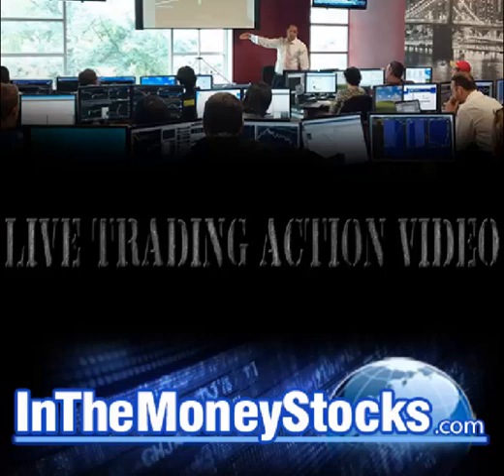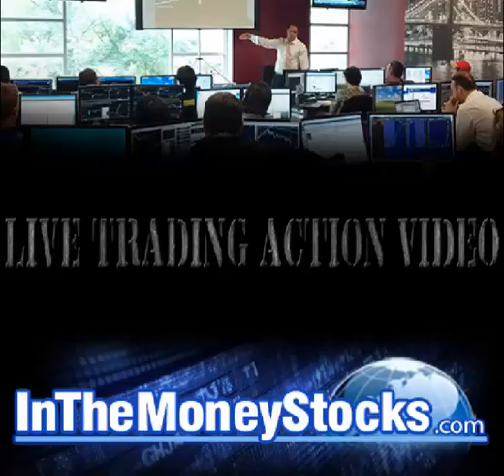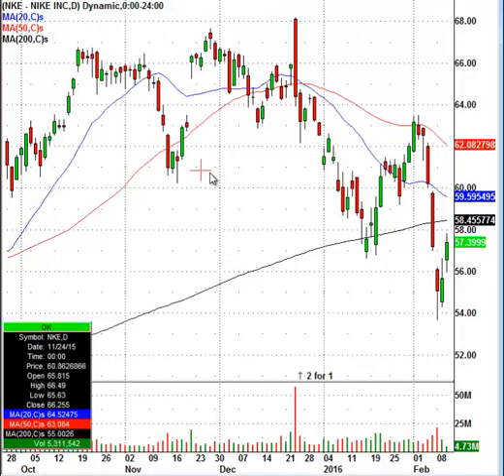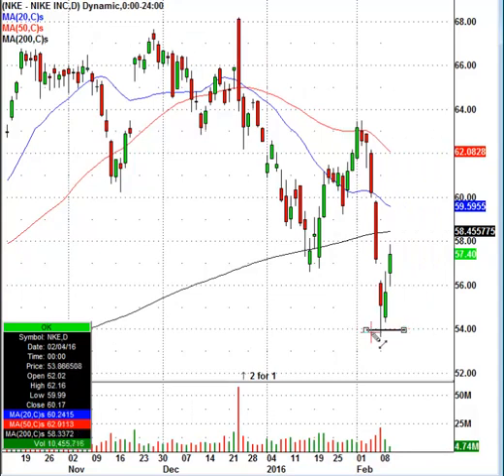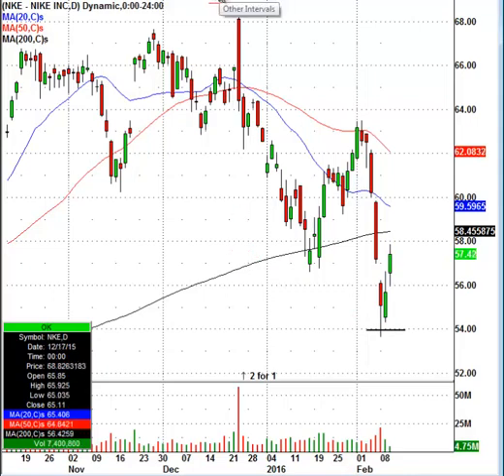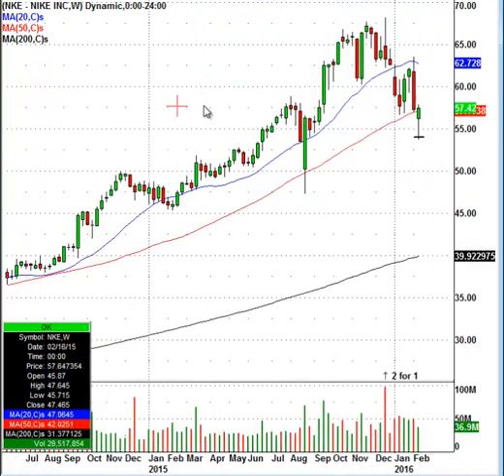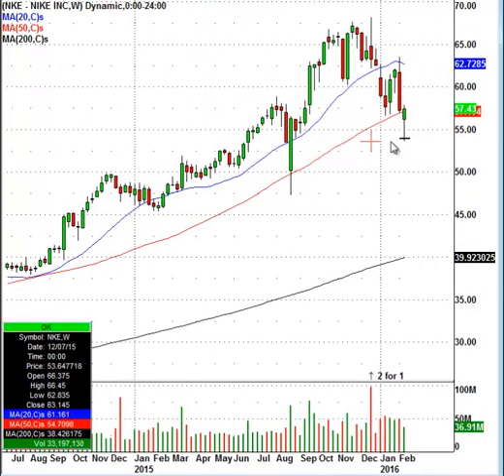In This Market You Better Know How To Find The Institutional Support Level